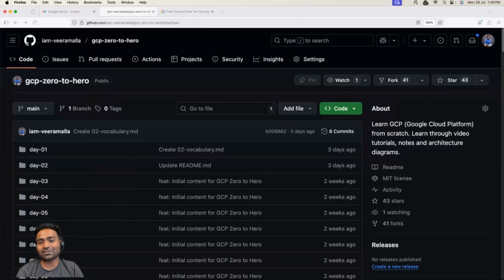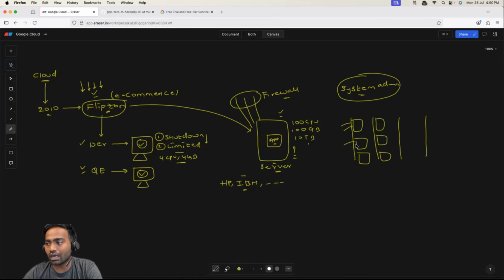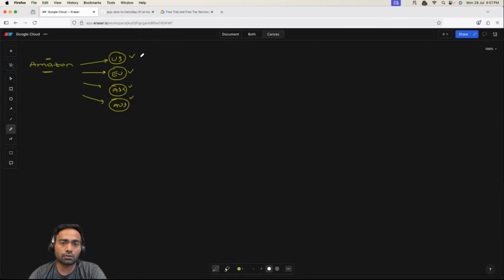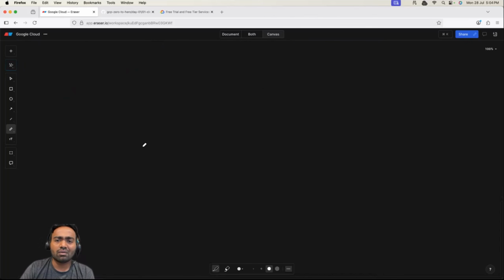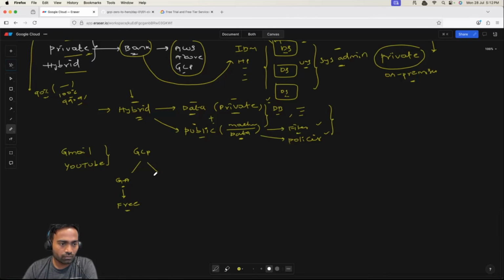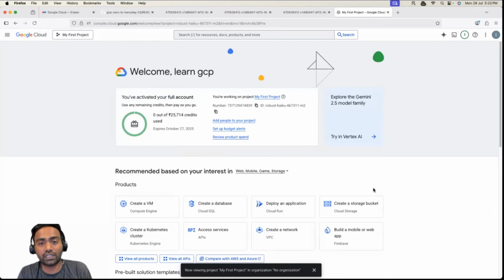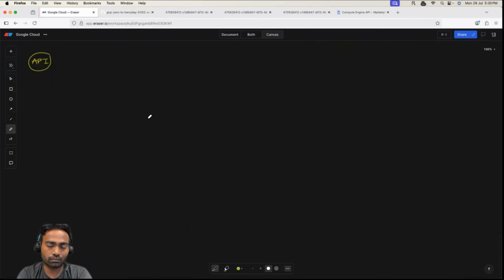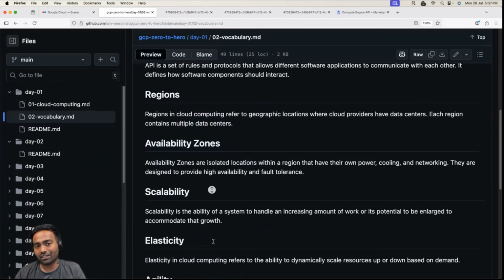Day-1 | Introduction to GCP and Cloud Computing